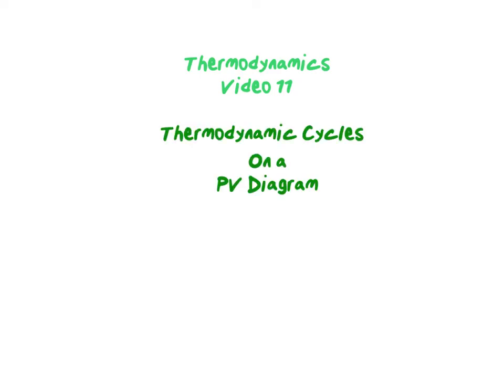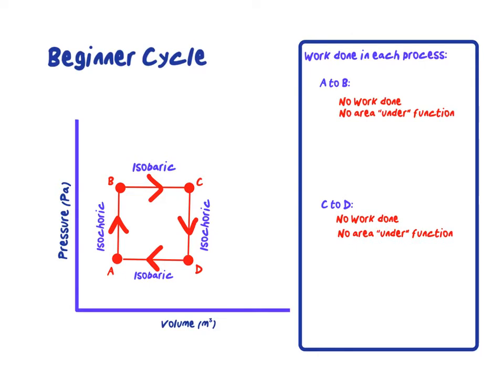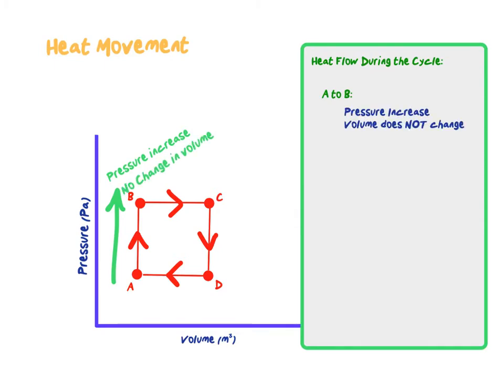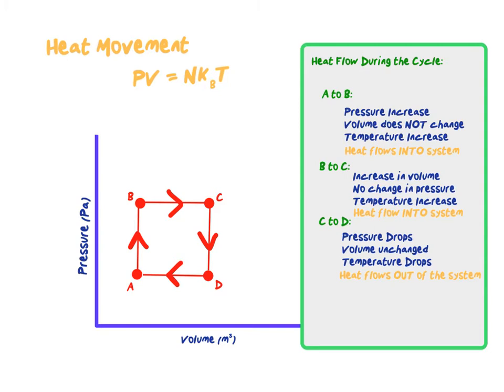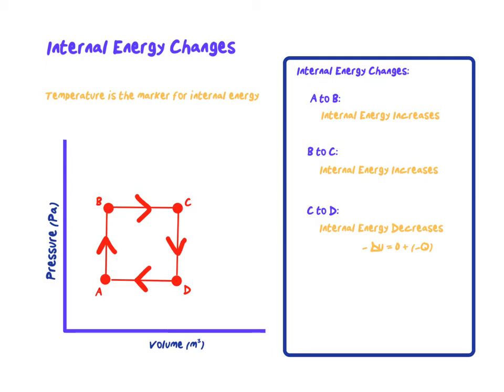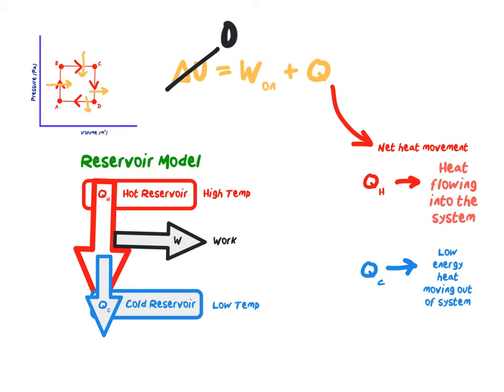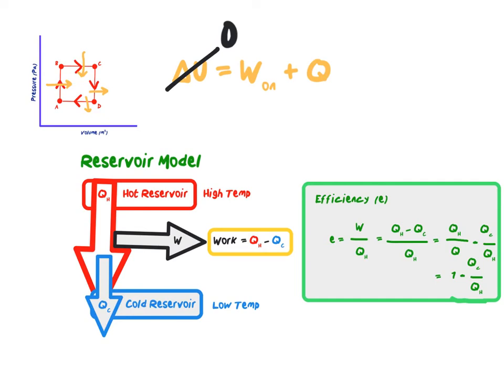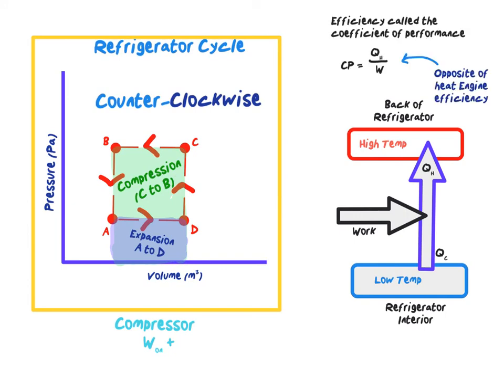Engine & Refrigerator Cycles and Eeficiency (Thermodynamics 10)